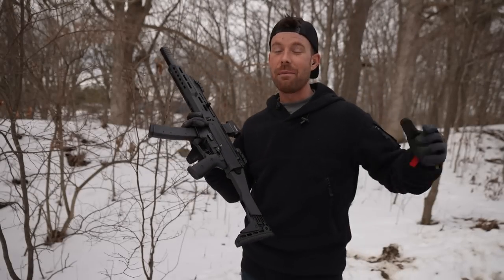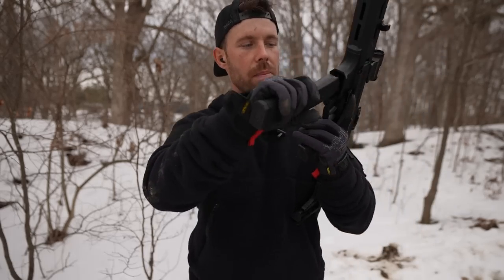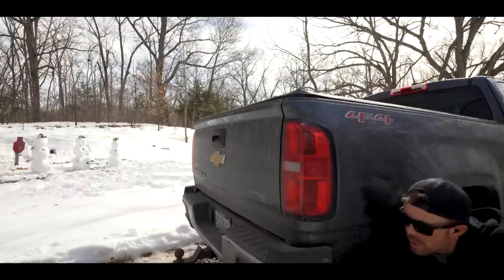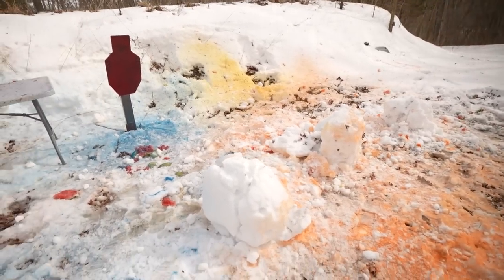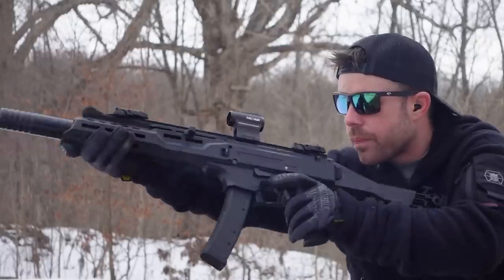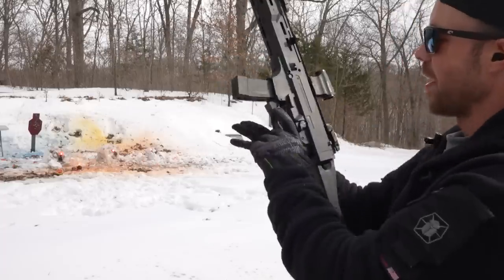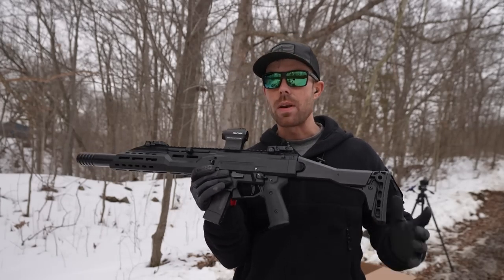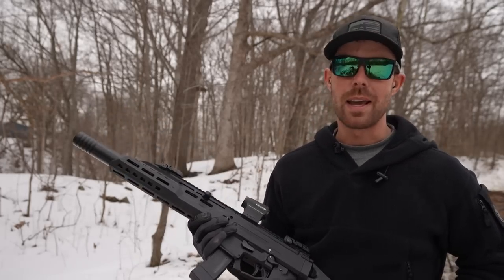They Came For Me... But I Had The CZ SCORPION!!!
The CZ Scorpion saved my life!